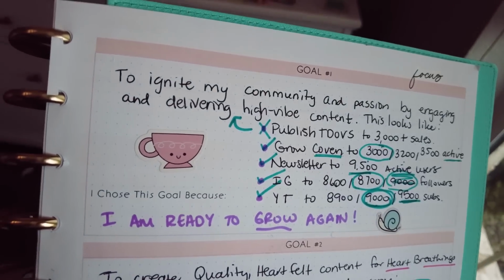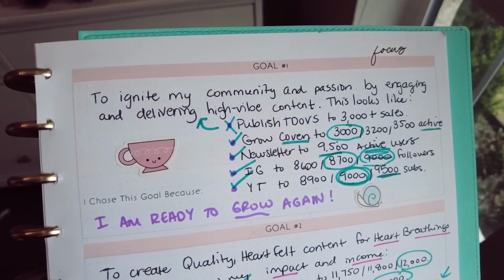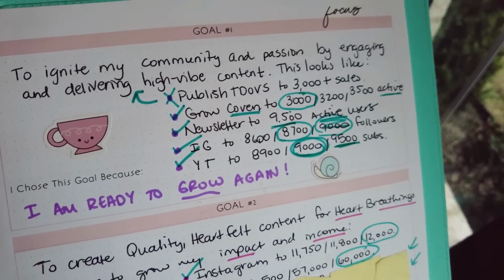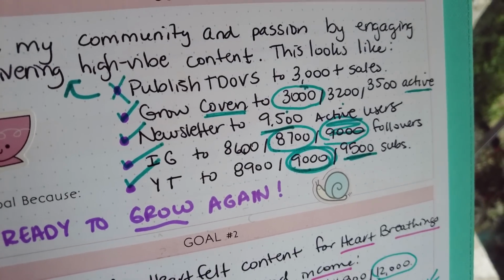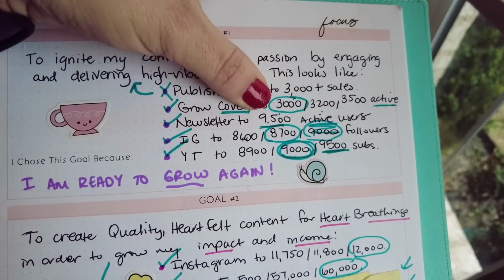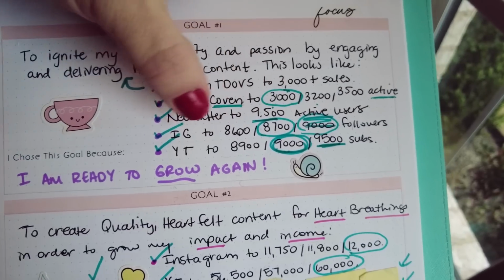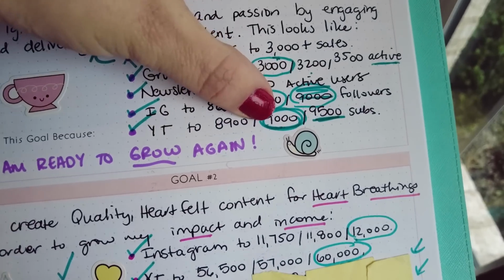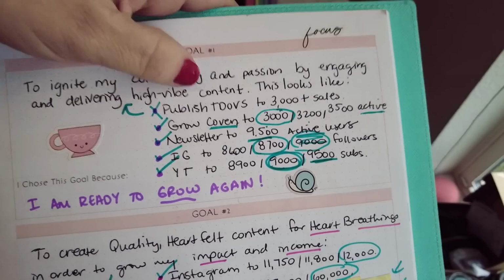MARCH RESET ✨kanban board, planners, & new energy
Hooray for a brand new month. With it comes new energy, new opportunities, and a chance for a fresh start. I'm thinking of all of you and cheering you on!

My yearly wall calendar

Join us in the Heart Breathings Writing Community for Double Down Day!! Sprints all day Saturday and a casual challenge to double your normal daily word count. Find links and the full schedule on the Google Calendar

HB90 BOOTCAMP OPENS SUNDAY!!!

To check out my books, start with the Beautiful Demons box set for free in ebook

🖤Visit me on Etsy to see my custom 90-Day planner, the HB90 Method. The 2022 Planners are available now!

🖤Join me LIVE Friday at 4PM Eastern time each week on my second channel for a live coffee chat Q&A where we often talk about witchy stuff or the writing process!.

Want to send me some Happy Mail? I have a new address!

Sarra Cannon
445 E FM 1382